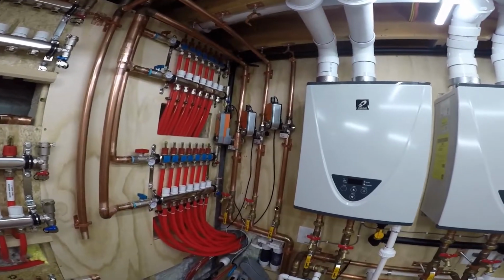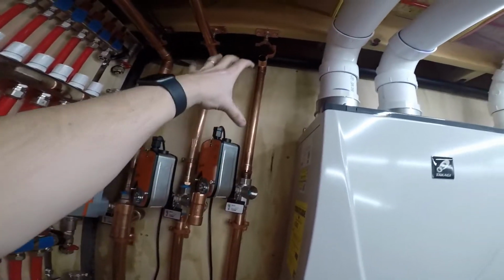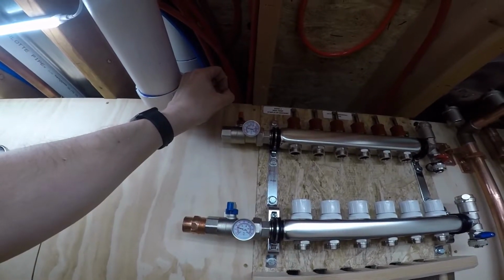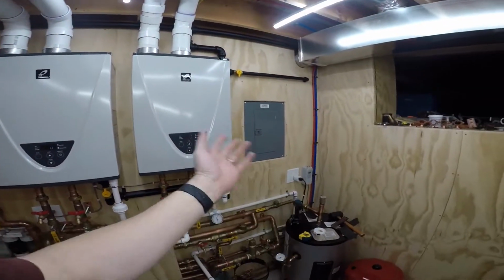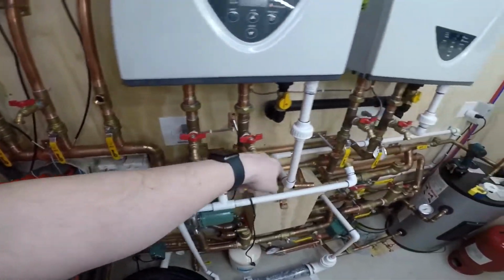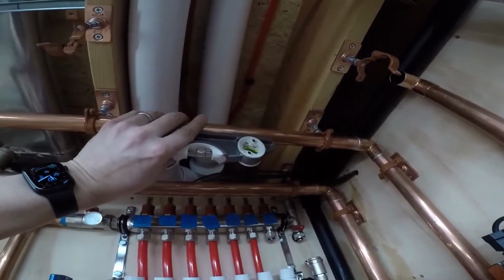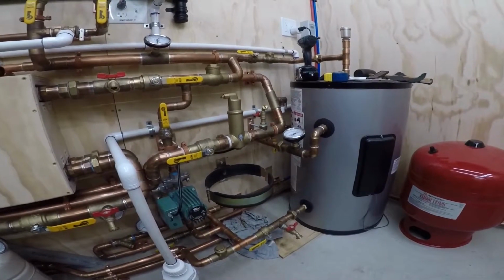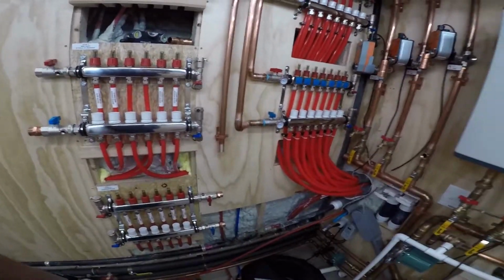How To Solder Copper Supply and Return Manifold Piping & Progress Updates - Episode 36 [12-20-2020]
In this video I show you how I solder, letting the GoPro run when I solder some joints on the return of zone piping from a manifold.  This is not really a "how-to" solder but more of a "hey, look, I'm soldering!"  After soldering, I do a progress update and play around a bit more in the diagnostics menu of the Takagi Tankless Water Heaters.  Last, I show my shiny new red RX-60 10-Gallon expansion tank and talk about why I upgraded over the EX-30.

If you’re new to my channel and want to follow this project from the beginning (in order, regardless of upload date), I highly recommend you visit my Heated Driveway / Snowmelt playlist which can be found

Below are links to several of the products, tools, video equipment and channels that I used to build the system.

Products I used to build the system:
-Takagi T-H3-DV-N Tankless Water Heaters (2)
-3" Diversitech Concentric Vent Kits (2)
-Taco 0013-SF3 Circulator Pump Stainless Steel (3)
-Taco 006-ST4 Recirc Pump (2)
-Taco VT2218 Variable Speed ECM Pump (2)
-100 Plate Flat Plate Heat Exchanger 400,000 BTU's
-Enbrighten Z-Wave Plus Smart Light Switch with SimpleWire (2)
-1 1/2" Epoxy Coated Copper Tube Split Ring Extension Hangers (10)
-1" Epoxy Coated Copper Tube Split Ring Extension Hangers (20)
-1" Swing Check Valves (5)
-10"x8" ABS Plastic Dustproof Waterproof IP65 Junction Box
-Waterproof Dustproof IP67 Junction Box Gray 6.9 x 4.9 x 3.9 inch
-Wayne PC4 1/2 HP Cast Iron Pump for Filling
-Ranco ETC-111000 Digital Temperature Controls (5)
-Rubber Washing Machine Fill Hoses, 3/4 inch FHT, 8 Ft

Tools I used to build the system:
-12" Adjustable Wrenches (2)
-Rectorseal No. 5 Pipe Thread Sealant
-Blue Monster 1/2" Blue Teflon Tape
-High Intensity Trigger Start Mapp Gas Torch Head
-14.1 oz Bernzomatic Pre-Filled MAP-Pro Gas Torch Style Cylinders (2)
-Oatey 29025 Safe-Flo Wire Solder, 1 Lb Bulk, Solid, Gray, Silver
-9'' x 12'' Welding Pad Protector, Carbon Felt Torch Soldering Heat Shield, High Temp Flame--Resistant Fabric, Plumbers Pad

What I use to record my videos and time lapse videos:
-GoPro Hero 8
-Joby JB01507 GorillaPod 3K Kit
-SanDisk 256GB Extreme microSDXC Memory Card

The playlist will have all of my videos in the correct order form start to present, regardless of the date I uploaded them.  It starts with how I designed the PEX and Snowmelt Loop Layout, shows the process of installing the actual heated concrete slab, demonstrates how I did the math to calculate the boiler and pump sizes, installation of all of the components, and ends with lots of time-lapse of the system melting snow.  It also includes snowmelt system startup and shutdown videos, as well as walkthroughs of the mechanical room, continuous circulation design and electrical system.

I will be uploading more videos of the system in action each winter, as well as several videos of the installation process, including soldering, filling with glycol, venting, etc.  If there is something in particular you would like to see, please ask, and I will make a video of it.

Here are some other channels, videos and websites that helped me learn to do all of this: